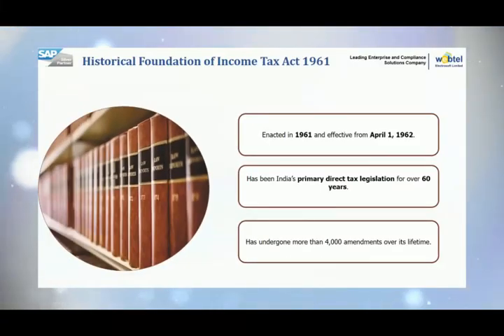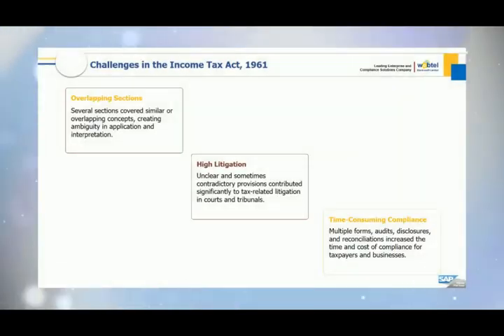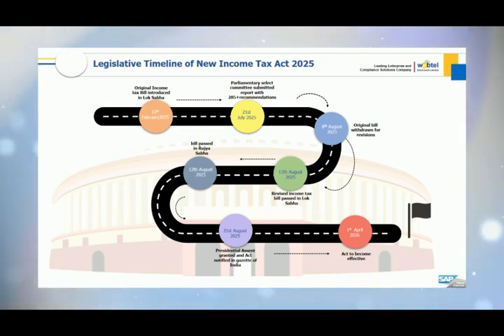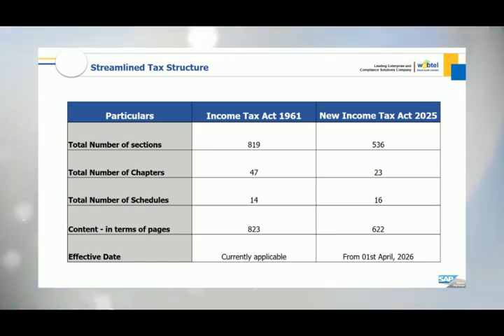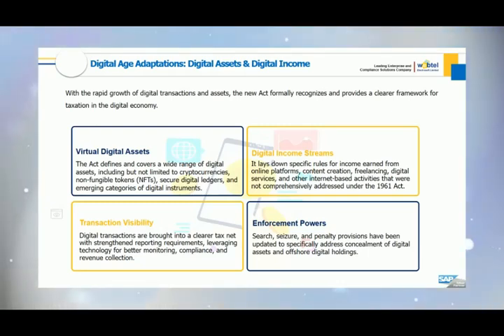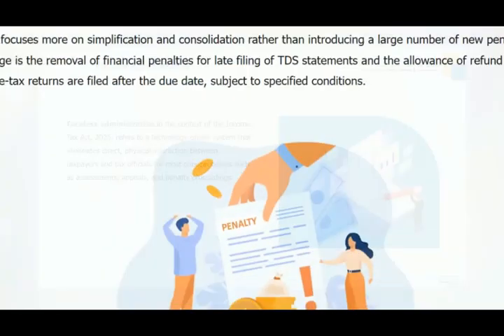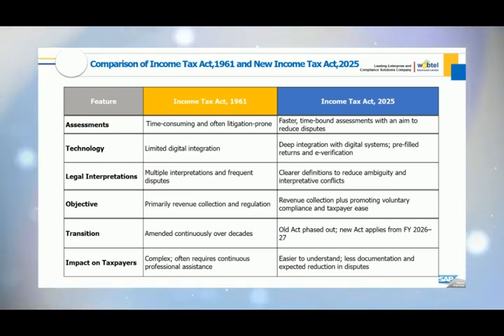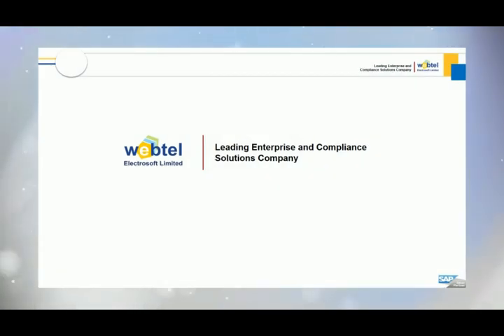New Income Tax Act 2025 Explained | Key Changes vs Income Tax Act 1961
India is entering a new era of taxation with the Income Tax Act, 2025, replacing the six-decade-old Income Tax Act, 1961 from 1 April 2026.

In this video, we present a comprehensive comparison between the Income Tax Act, 1961 and the New Income Tax Act, 2025, covering:

✅ Why the 1961 Act was replaced
✅ Key problems in the old Income Tax law
✅ Legislative journey of the Income Tax Act, 2025
✅ Introduction of the Tax Year concept
✅ Simplification of sections, chapters, and language
✅ Consolidation of TDS provisions
✅ Faceless assessments & digital compliance
✅ Taxation of digital assets, crypto, NFTs & online income
✅ Modern penalty framework
✅ Impact on taxpayers, businesses & professionals

This video is useful for:

Taxpayers

Tax Professionals

Business Owners

Students of Law, Finance & Commerce

Competitive exam aspirants (UPSC, SSC, Banking)

📌 Old Act applicable till: 31 March 2026
📌 New Act effective from: 1 April 2026 (FY 2026–27)